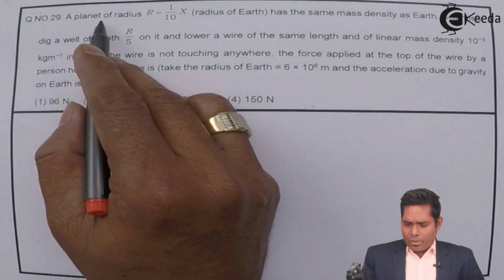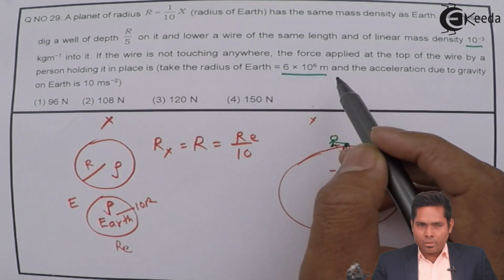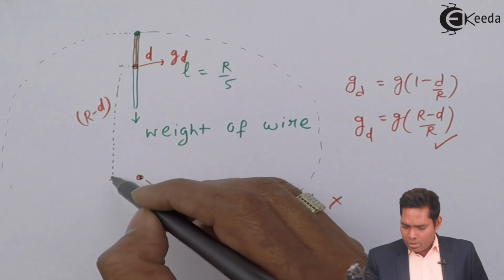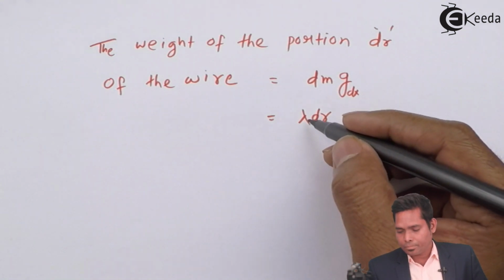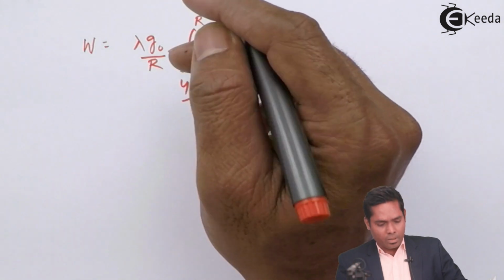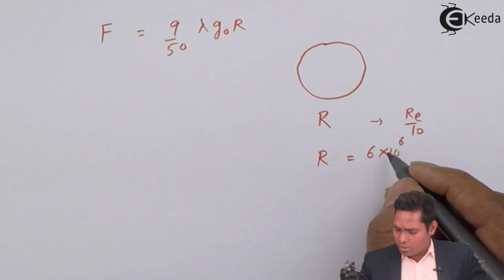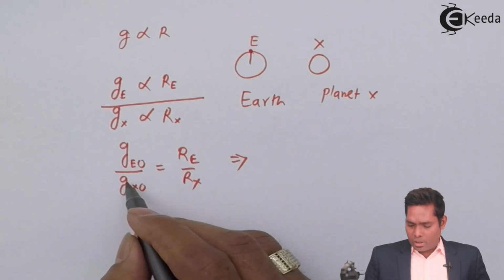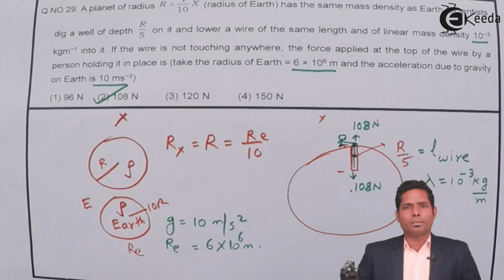IIT JEE Advanced 2014 Physics Solution - Question 29 - IIT JEE Advanced Physics Paper Video Solution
1) IIT JEE Advanced 2014 Physics Solution - Question 27 - IIT JEE Advanced Physics Paper Video Solution

2) IIT JEE Advanced 2014 Physics Solution - Question 28 - IIT JEE Advanced Physics Paper Video Solution

1) IIT JEE Advanced 2014 Physics Solution - Question 30 - IIT JEE Advanced Physics Paper Video Solution

2) IIT JEE Advanced 2014 Physics Solution - Question 31 & 32 - IIT JEE Advanced Physics Paper Video Solution

Happy Learning : )